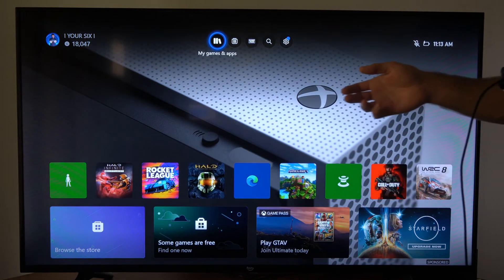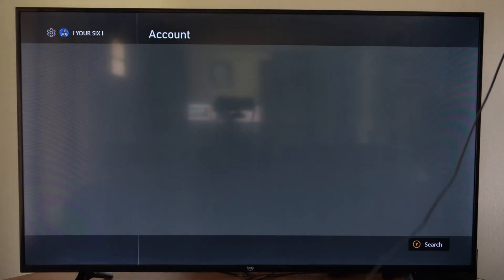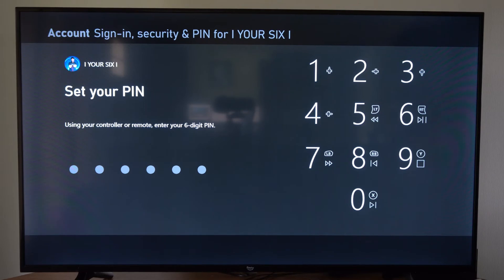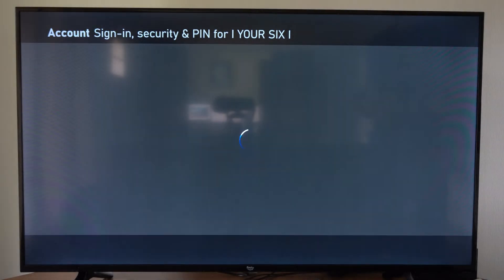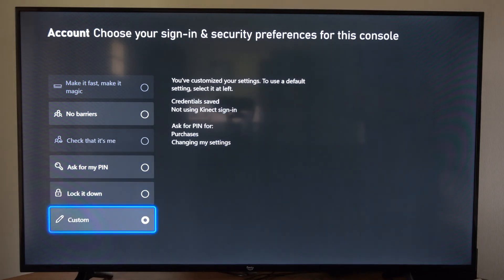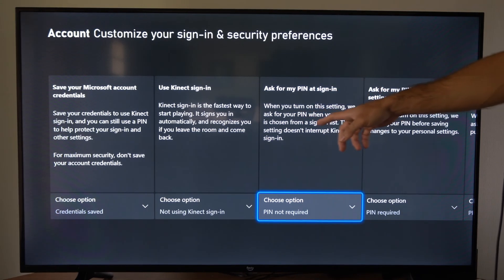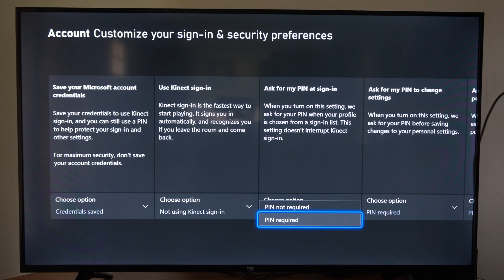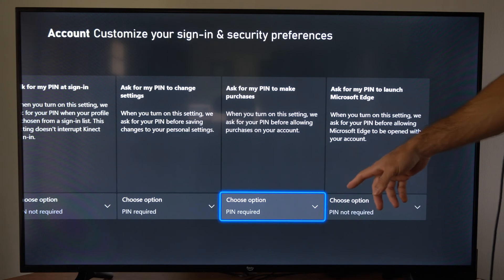How to Put Password Pin On Login for Xbox One Account (Easy Tutorial)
To set up a password pin on your Xbox One account, you can follow these steps:

Navigate to Profile & system- Settings - Account - Sign-in, security & PIN.
Select Create my PIN and enter a 6-digit PIN. Re-enter the PIN to confirm.
You can also manage your PIN by going to Profile & system - Settings - Account - Sign-in, security & PIN. From there, you can remove or change your PIN as needed.